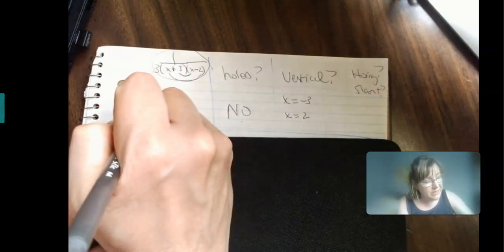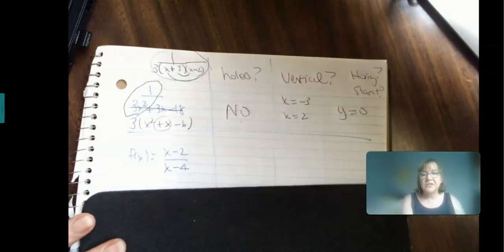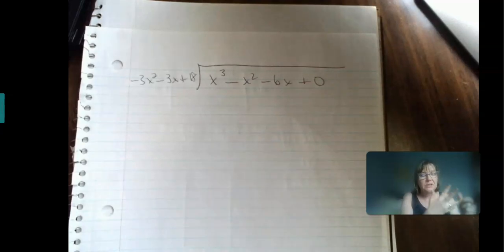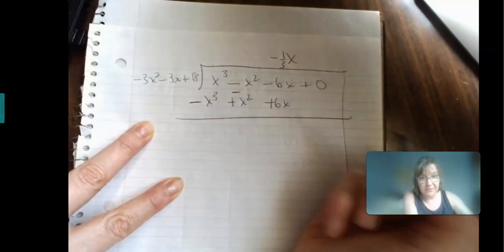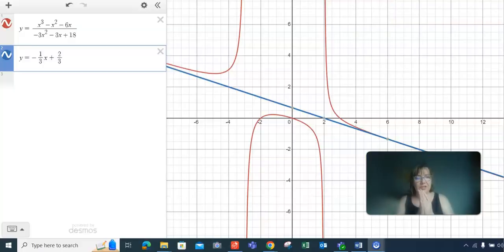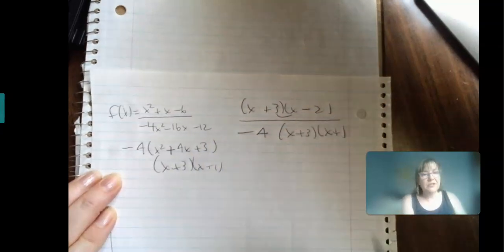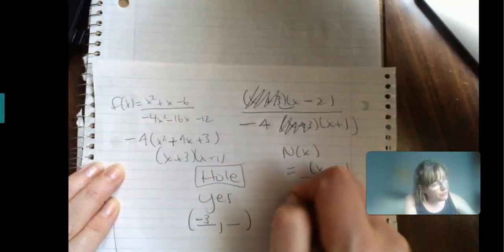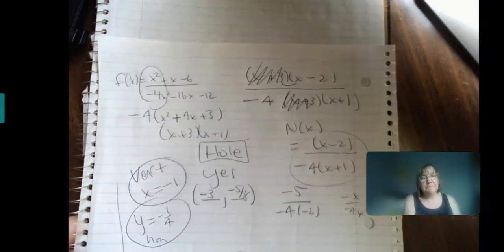Asymptote Quiz answers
Rational functions: Four asymptote problems.